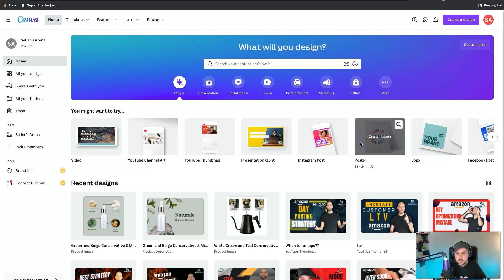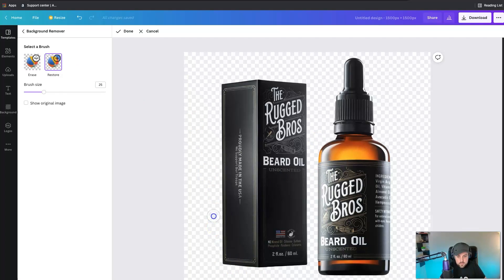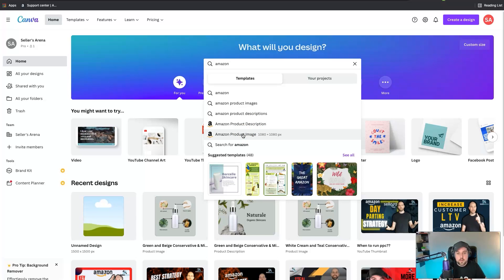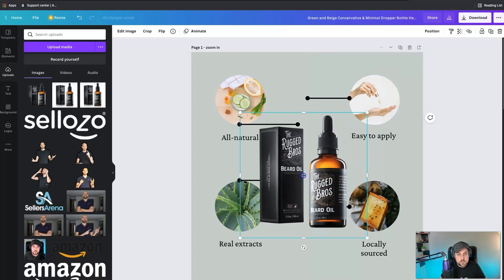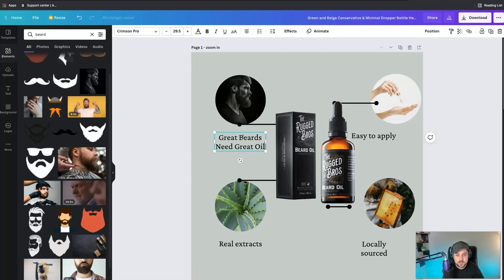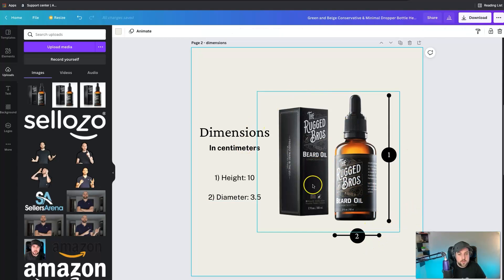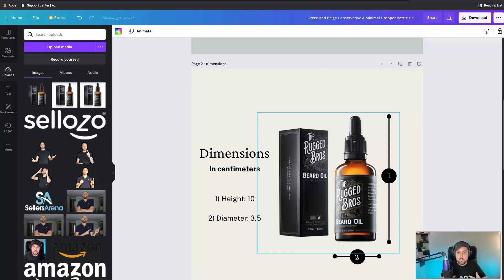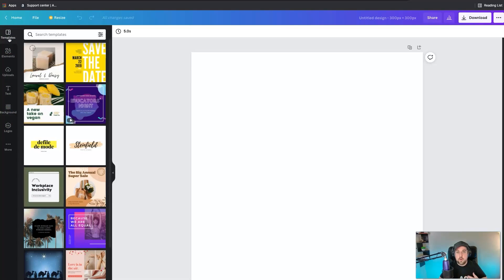Amazon FBA Infographics In Less Than 8 Minutes!? Canva Tutorial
Use Canva Pro to easily help with  amazon listing optimization!

In this  canva tutorial we will walk through how exactly to use canva for great looking infographics! This is a canva tutorial for beginners where I teach you how to use canva to take your  amazon fba listings to the next level :)

Discover how to create stunning and professional infographics for your Amazon FBA listings using Canva in less than 8 minutes. This comprehensive tutorial walks you through the essentials of Canva, a versatile graphic design tool, perfect for Amazon sellers aiming to enhance their product presentations.

In this video, you will learn:

1. Getting Started with Canva: An introduction to Canva, including how to set up your account and navigate the interface.

2. Selecting Templates: How to choose from a variety of templates tailored for Amazon FBA listings, ensuring your infographics stand out.

3. Customization: Step-by-step instructions on customizing your chosen template with text, images, and other design elements to match your branding and product details.

4. Design Tips: Expert advice on design principles, such as color schemes, typography, and layout, to make your infographics visually appealing and effective.

5. Exporting Your Design: How to export your finished infographic in high quality, ready to be uploaded to your Amazon product listing.

Creating compelling infographics can significantly improve your product's visibility and appeal on Amazon, leading to increased customer engagement and higher sales. This tutorial provides a quick and efficient method to produce high-quality graphics without the need for advanced design skills.

By following this guide, you will be able to:
- Enhance your Amazon listings with professional infographics
- Utilize Canva's features to create custom designs quickly
- Improve your product's visual presentation and attract more buyers